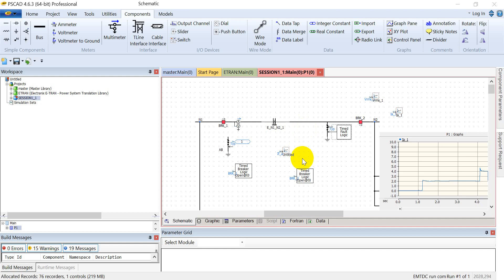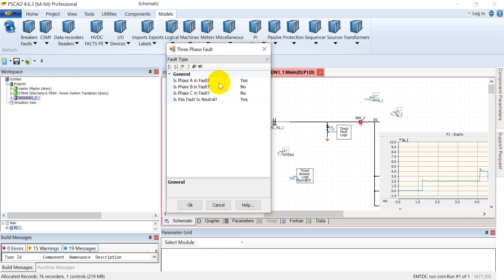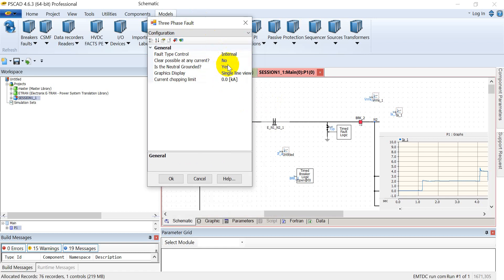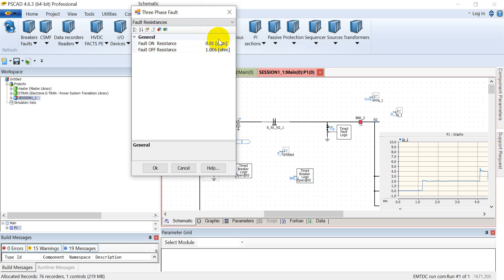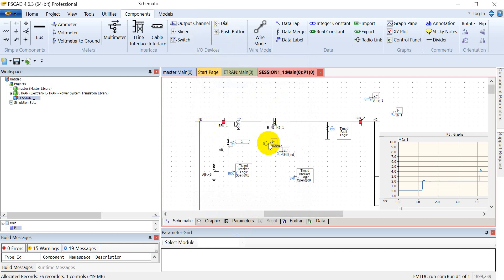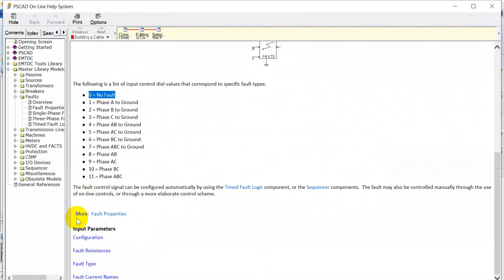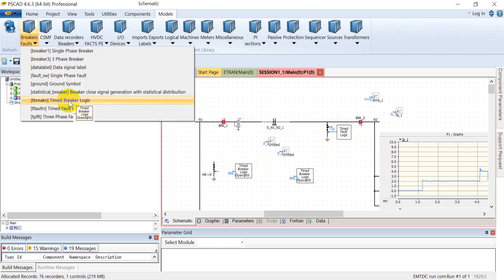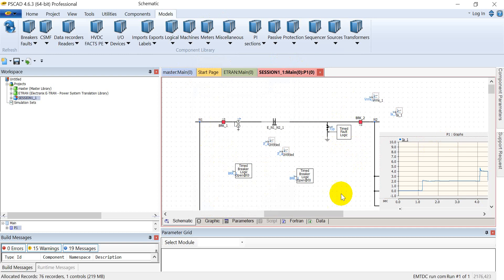Power System Protection - Lecture - 02 : Adding a Balance & Unbalance Fault in PSCAD Software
Power System Protection, PSCAD, Short Circuit Analysis, Relay Coordination, Protection Settings